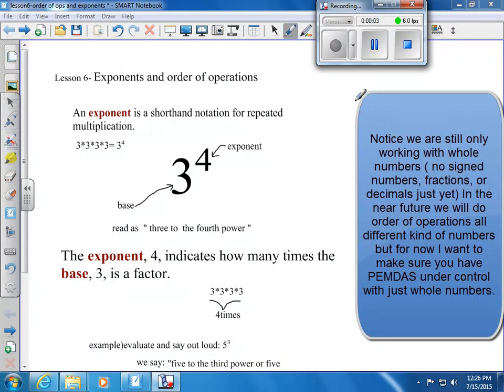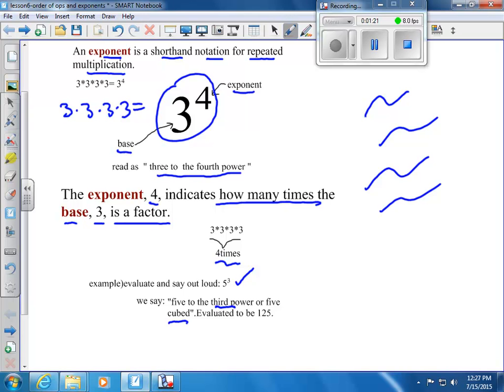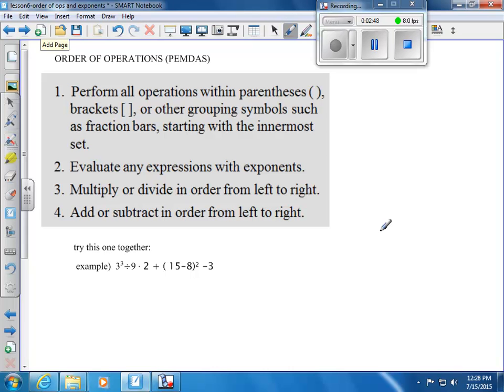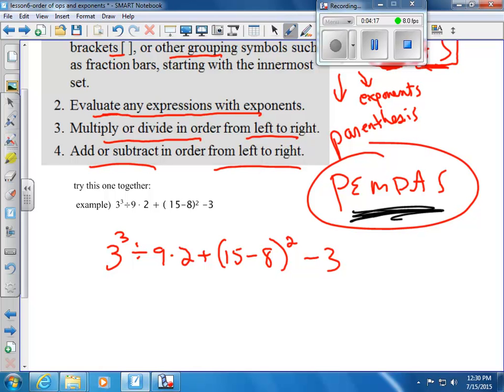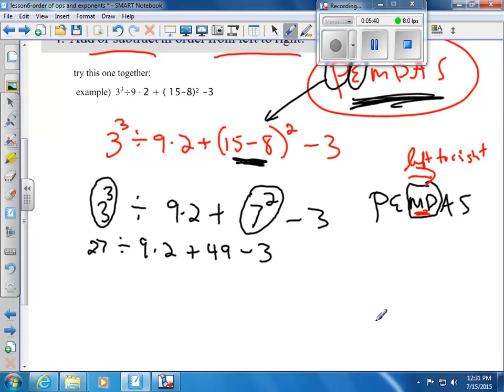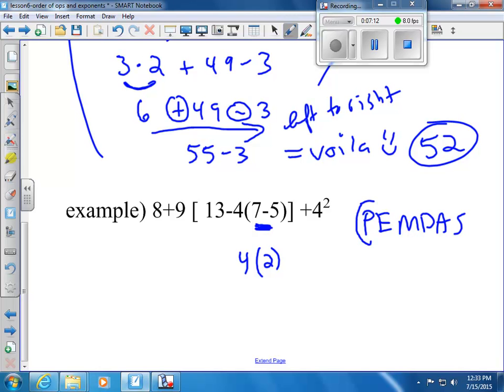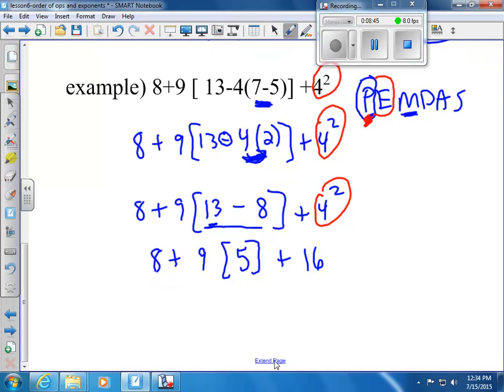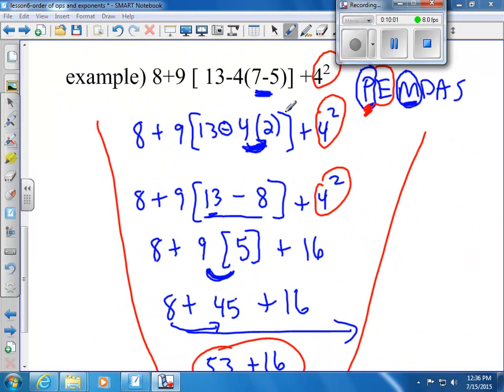lesson6-order of operations-PEMDAS-whole numbers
prealgebra lesson6